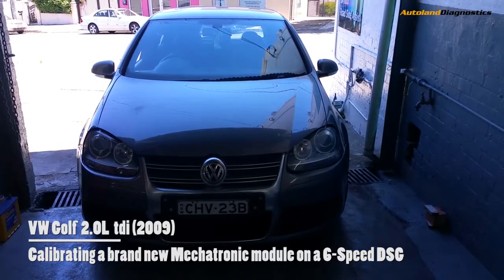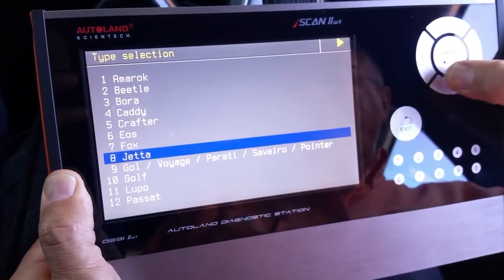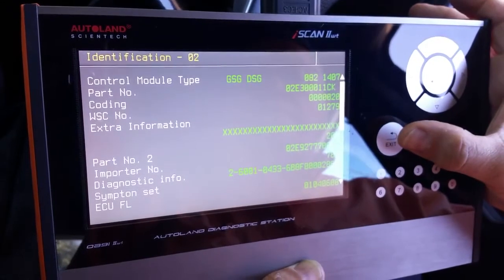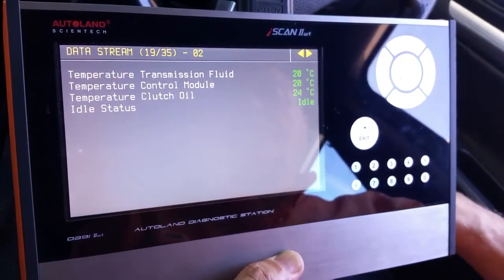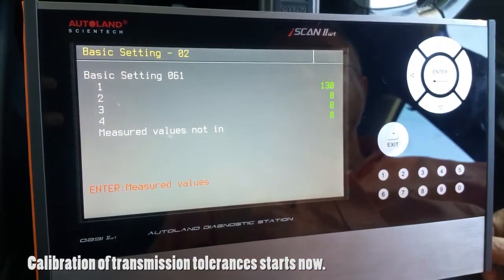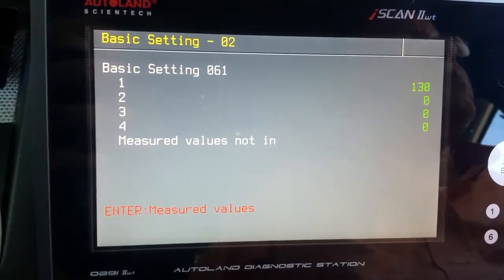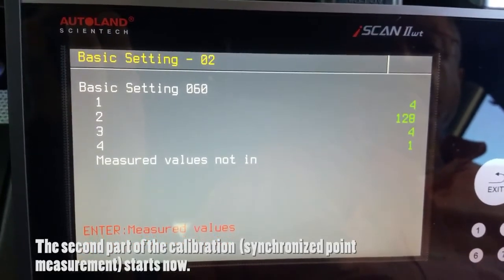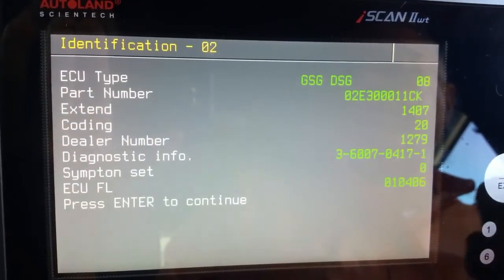Calibrating New VW Mechatronic Module with Autoland Scientech iScan-II wt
In this video you see calibrating a newly installed module on a 2009 VW Golf 2.0L 6-Speed Direct Shift Gearbox. This module is brand new and not a second hand one.